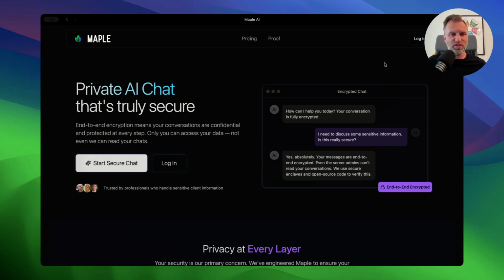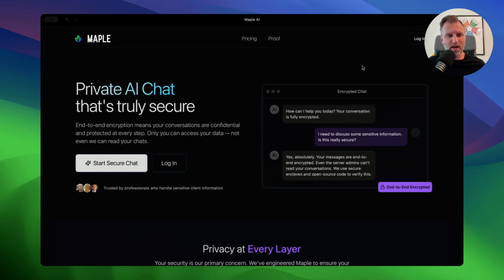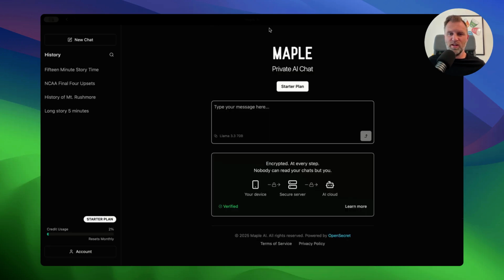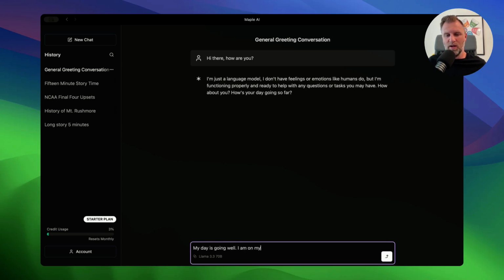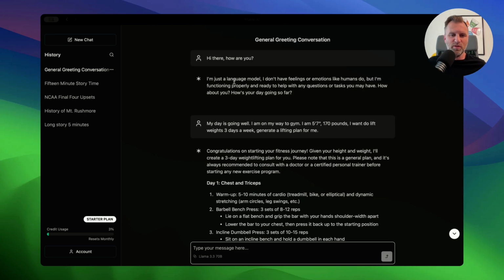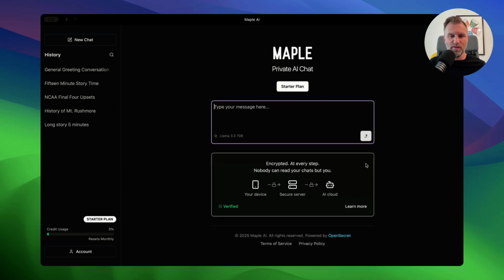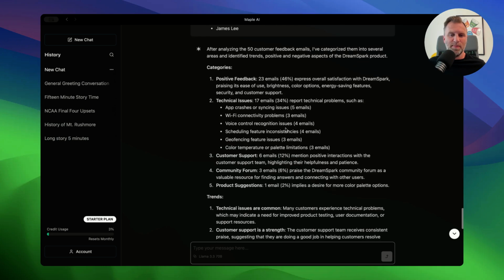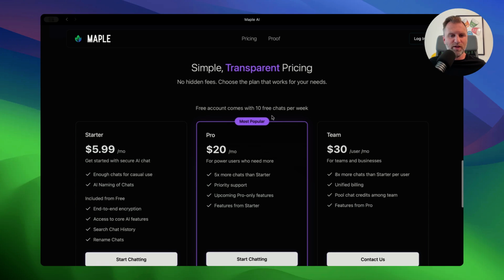What Is Maple AI? - Maple Insights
Take a walkthrough of Maple AI, a private AI chat for personal and work use that allows you to interact with AI in a secure and encrypted environment.

Here's what we'll cover:
* What is Maple AI?: We'll introduce you to the platform and explain how it works, including its end-to-end encryption and secure computing features.
* Getting Started: We'll show you how to sign up and log in to Maple AI, and explain how your private encryption key is generated and used to secure your data.
* Basic Features: We'll demonstrate the basic features of the platform, including chatting with AI, managing your account, and exploring the chat history.
* Private and Secure: We'll highlight the importance of keeping your data private and secure, and show you how Maple AI's encryption and secure computing features protect your information.
* Data Synchronization: We'll explain how Maple AI allows you to synchronize your data across devices, while keeping it encrypted and secure.
* Verified Security: We'll introduce you to the green verified badge and explain how it provides cryptographic proof of security and encryption.
* Pricing Plans: We'll overview our pricing plans, including the free plan, starter plan, pro plan, and team plan, and explain how they can help you get the most out of Maple AI.

Whether you're looking to use AI for personal or professional purposes, Maple AI provides an end-to-end encrypted environment for you to interact with AI. Sign up for our free plan today and start exploring the possibilities of private AI